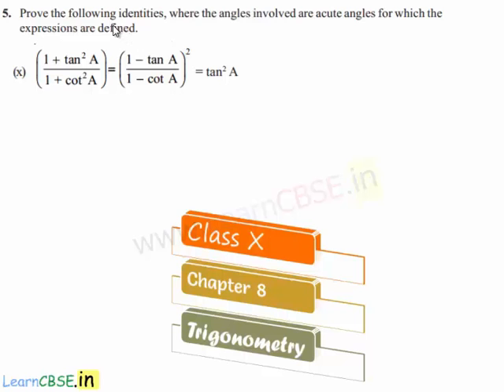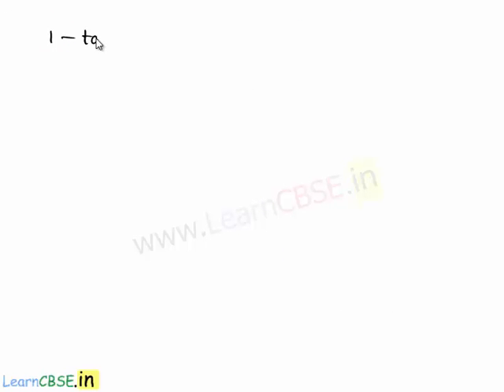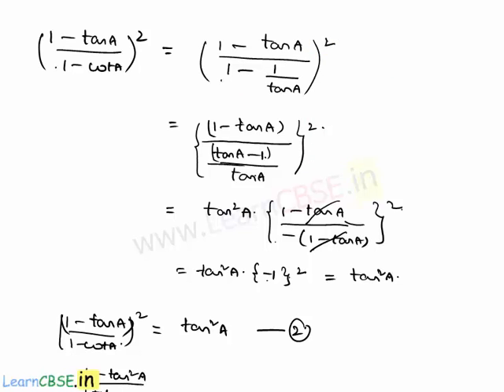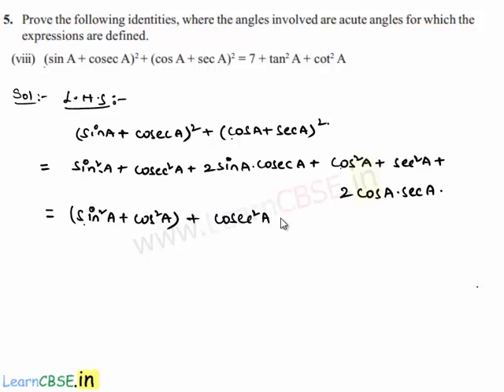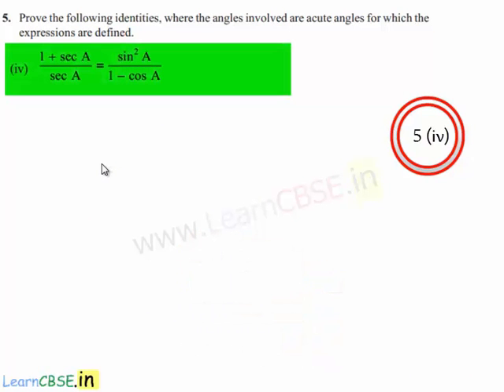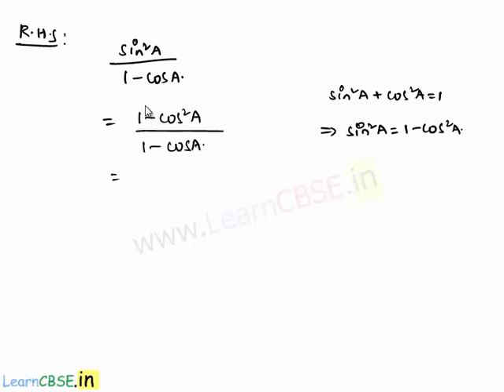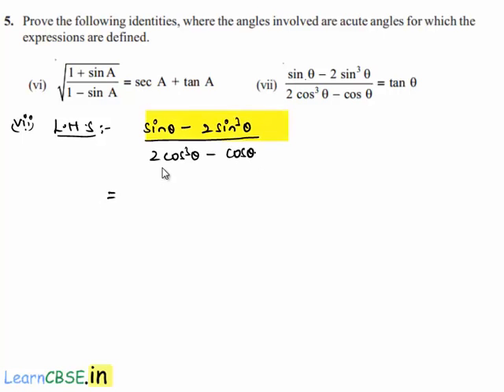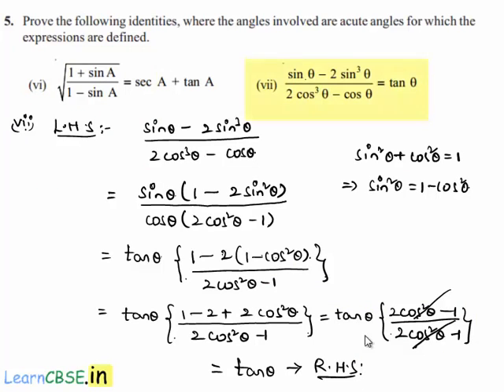Math Trigonometry | Apply trigonometric identities to solve Trigonometric Equations | Trig Functions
Math Trigonometry problems | Apply trigonometric identities to solve Trigonometric Equations | Trig Functions

In this math tutorial we prove trigonometric identities, solve trigonometric equations and Verify Trigonometric Identities.We use Quotient Identities , Reciprocal Identities, and the Pythagorian Identities to solve problems on trigonometric identities.Apply trigonometric identities to Solve Trigonometric Equations.

00:02 CCSS.MATH.CONTENT.HSF.TF.C.8 example q5 (10). Prove the trigonometric identities, where the angles involved are acute angles for which the expressions are defined
00:33 Learn how to prove trigonometric identities through our working model.
00:56 consider LHS of the trigonometric equation
01:05 Reciprocal Identity.
The ratios cosec A, sec A and cot A are respectively, the reciprocals of the ratios sin A, cos A and tan A.
cot A = 1 / tan A
01:56 consider middle expression of the trigonometric equation
02:10 use Reciprocal Identity
03:35 trigonometric identities are proved.

04:03 q5 (8).
04:32 Procedure for solving Trigonometric equations
04:28 Consider LHS of the trigonometric equation
05:05 algebra maths formulas |  Algebraic Expressions and Formulas
USE (a-b)^2 expanding formula
06:02  Reciprocal Identity.
cosec A = 1 / sin A.
06:33 Use Pythagorian Identity
06:32 Cosecant squared theta minus cot squared theta = 1
06:40 secant squared theta minus tan squared theta = 1
06:57 Simply the trigonometric expression.
07:17 LHS is RHS of the trigonometric equation.Trigonometric equation is proved.

07:35 CCSS.MATH.CONTENT.HSF.TF.C.8 example  q5 (4)
07:58 solving trigonometric identities procedure
08:02 consider LHS of the trigonometric equation
08:27 Reciprocal Identity.
sec A = 1/cos A.
09:10 consider RHS of the trigonometric equation
09:29 Use Pythagorian Identity
sin squared theta plus cos squared theta = 1
09:52 a squared minus b square formula
10:23 LHS & RHS of the trigonometric equation are equal.
Hence,trigonometric identity is solved

10:36 CCSS.MATH.CONTENT.HSF.TF.C.8 example  q5 (7)
10:55 Procedure for proving Trigonometric equations using trigonometric identities
11:00 Take LHS of the trigonometric equation
11:51 Quotient Identity
tan A = sin A/cos A.
12:03 Use Pythagorian Identity
12:34 solving trigonometric expressions
13:11 LHS is RHS of the trigonometric equation.Trigonometric equation is proved.
Using the fundemental identities and the Pythagorean Identities
multiple examples of verifying trigonometric identities
How to Solve Trigonometric Identities Proving Problems
method to solve trigonometric identities problems
the Quotient Identities, Reciprocal Identities, and the Pythagorian Identities.

learncbse.in
CBSE solutions for class 10 maths Chapter 8 Trigonometry Exercise 8.4
CBSE class 10 maths NCERT SolutionsChapter 8 Trigonometry Exercise 8.2 | Trigonometric Identities